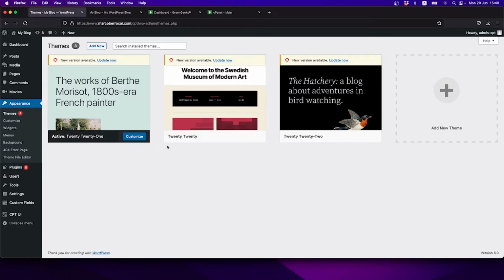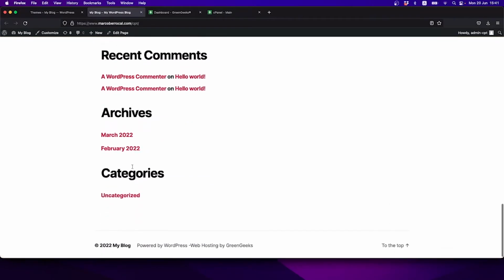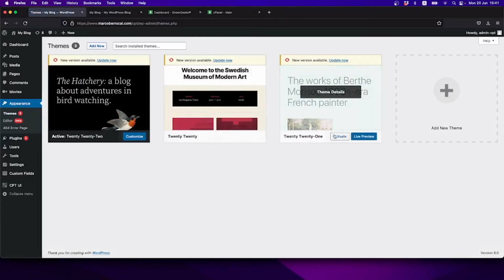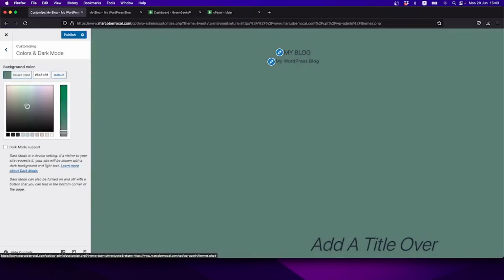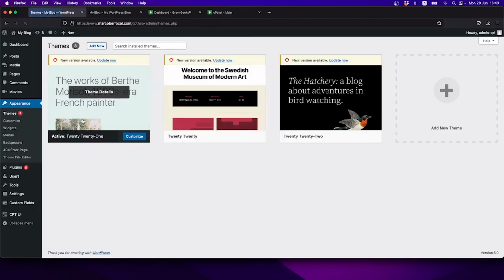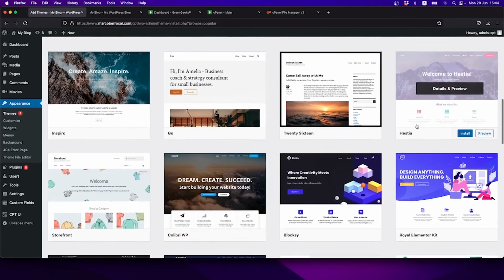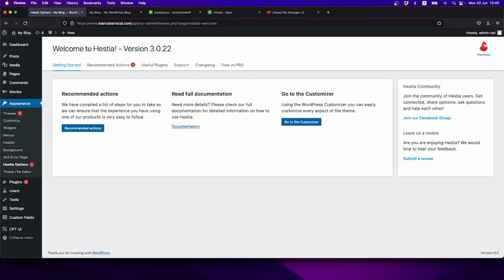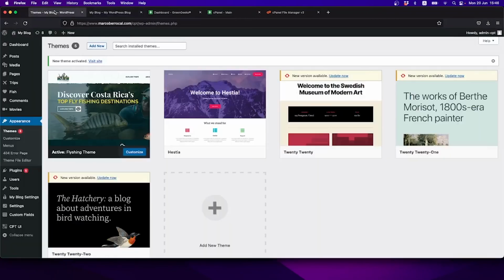Mondays with Marco: Managing Theme Options in WordPress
Today, Marco goes over WordPress theme options including how to activate your layout and customize how your website appears.

For more info and other Monday videos, follow our account on Instagram